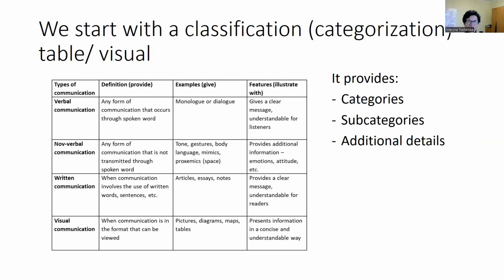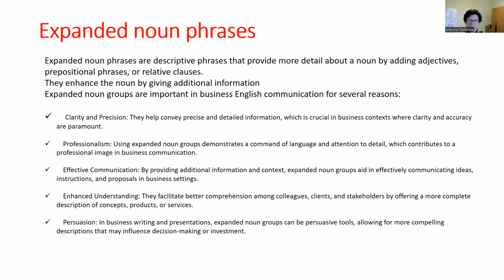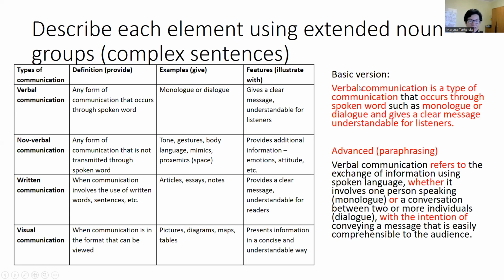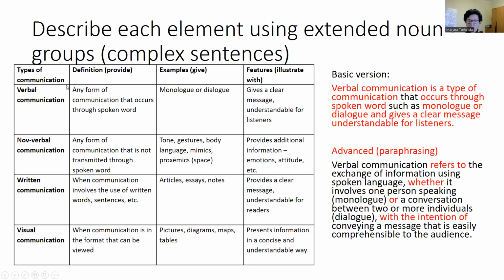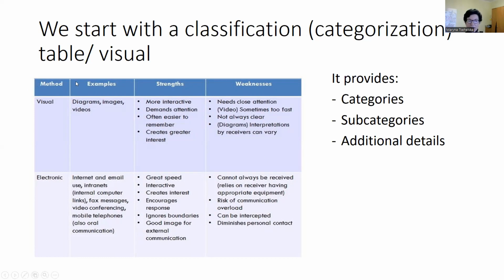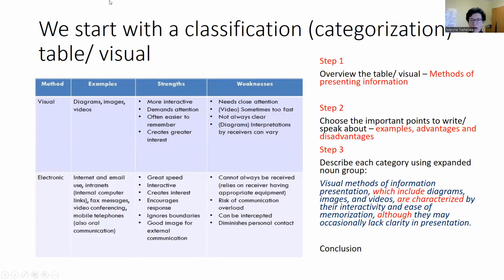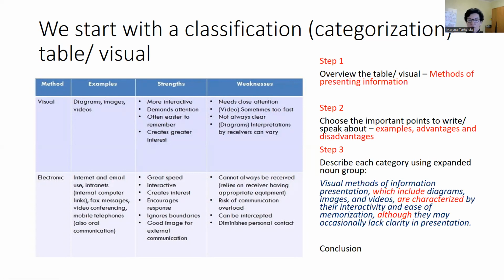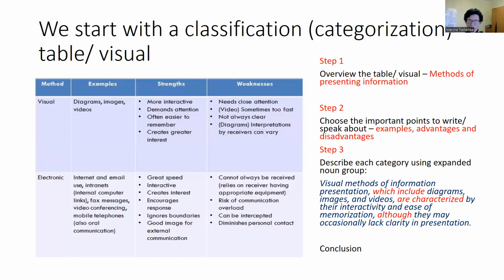How to sound professional - expanded noun phrases and complex sentences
Video 2 in the course ""Visual Communication and Data Literacy: Bridging Business English and Academic Proficiency"

Expanded noun phrases are descriptive phrases that provide more detail about a noun by adding adjectives, prepositional phrases, or relative clauses.
They enhance the noun by giving additional information
Expanded noun groups are important in business English communication for several reasons:

    Clarity and Precision: They help convey precise and detailed information, which is crucial in business contexts where clarity and accuracy are paramount.

    Professionalism: Using expanded noun groups demonstrates a command of language and attention to detail, which contributes to a professional image in business communication.

    Effective Communication: By providing additional information and context, expanded noun groups aid in effectively communicating ideas, instructions, and proposals in business settings.

    Enhanced Understanding: They facilitate better comprehension among colleagues, clients, and stakeholders by offering a more complete description of concepts, products, or services.

    Persuasion: In business writing and presentations, expanded noun groups can be persuasive tools, allowing for more compelling descriptions that may influence decision-making or investment.